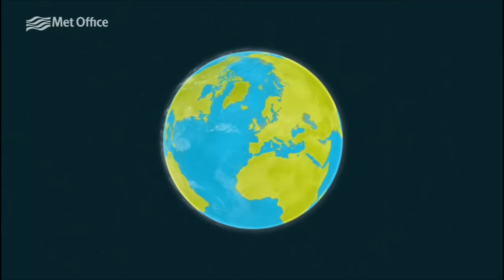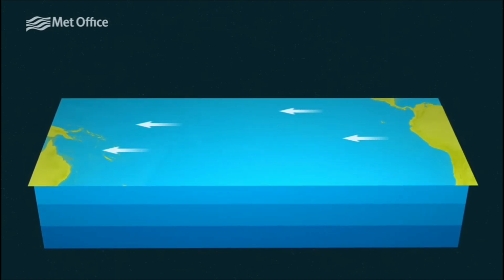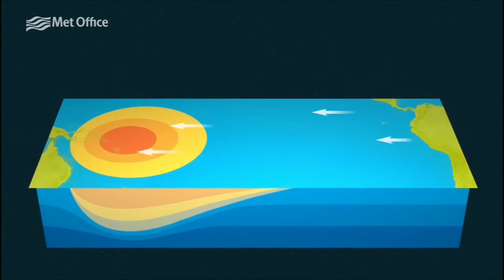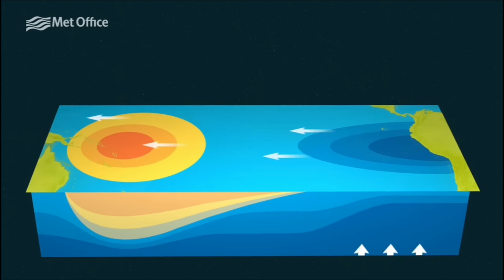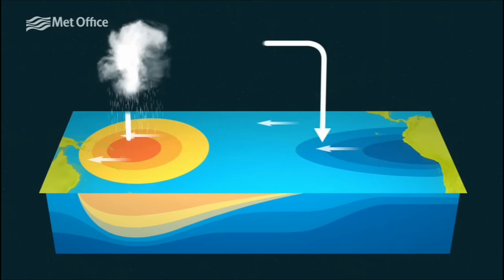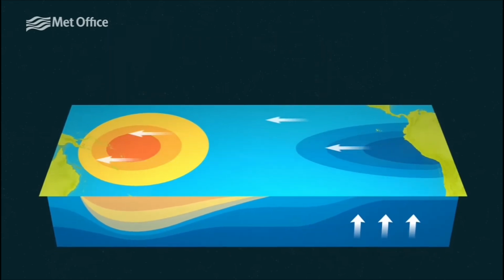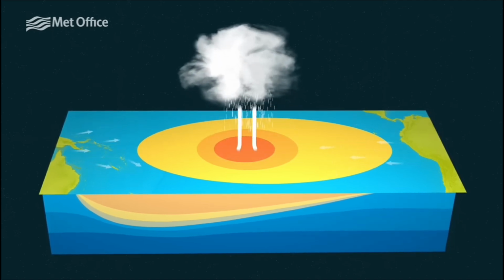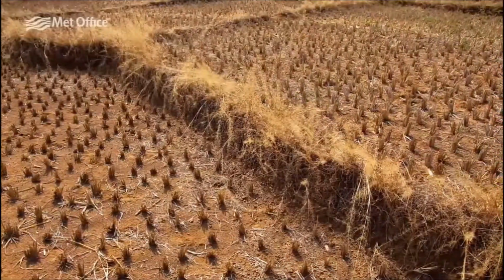What's The El Nino and La Nina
_H24 Weather News - What's The El Nino and La Nina_